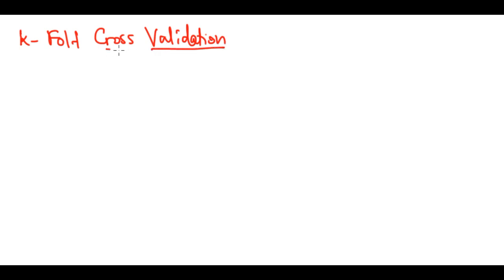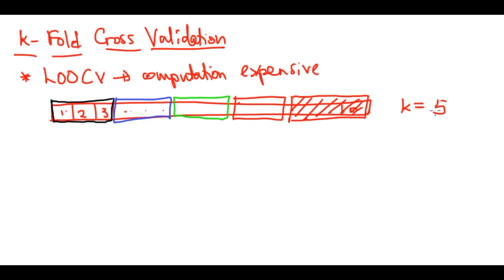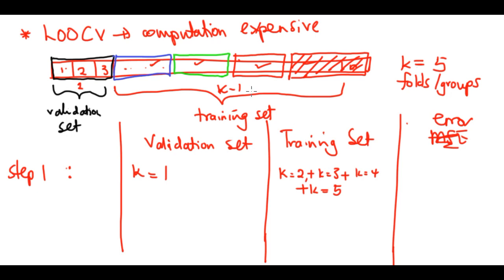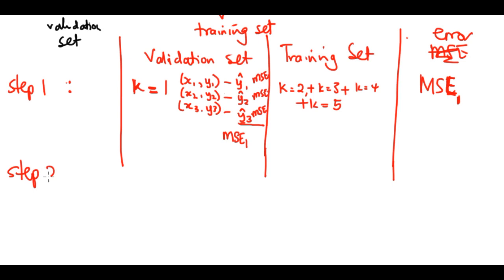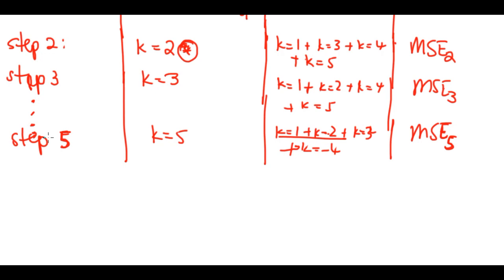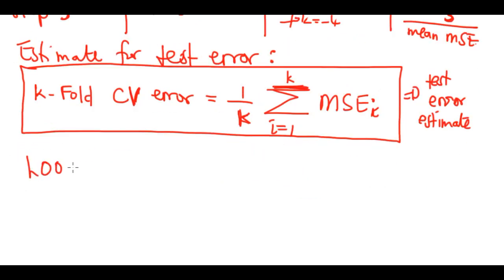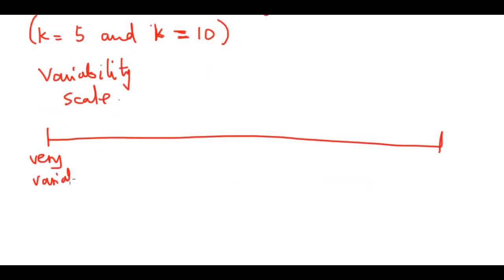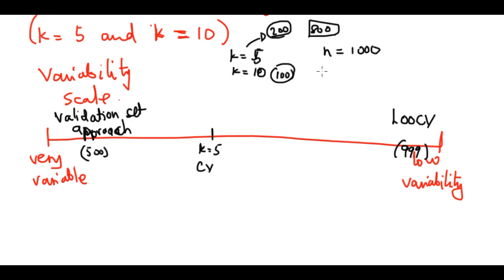Method 3 - k-Fold Cross Validation